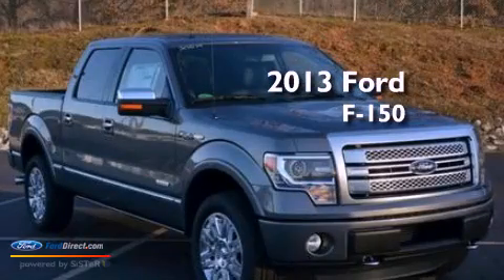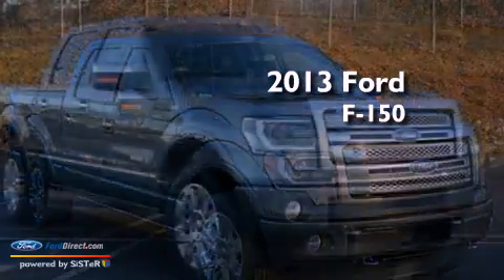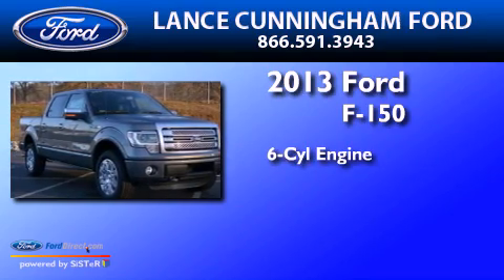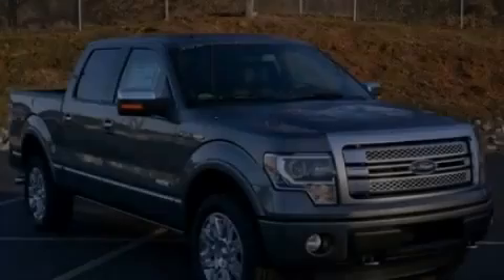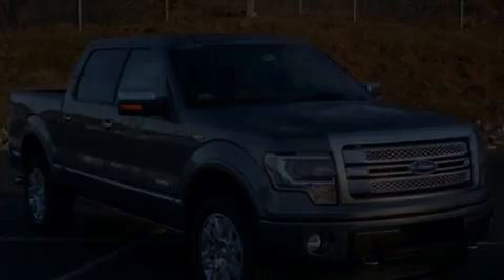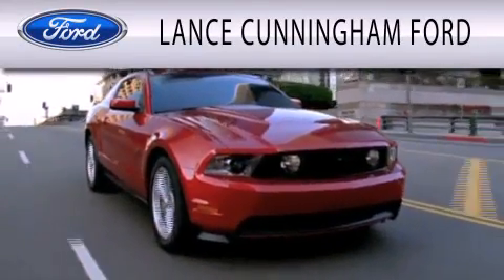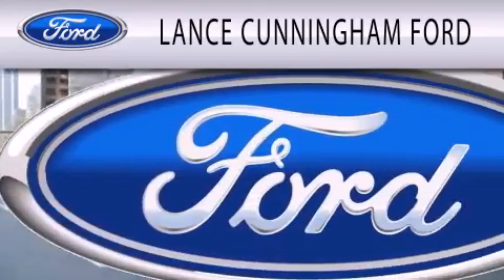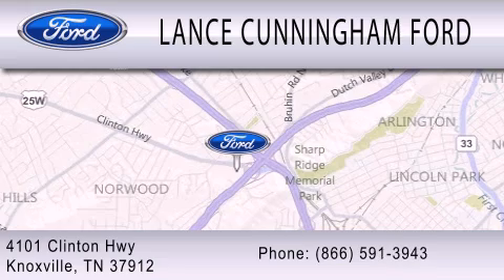2013 FORD F-150 Knoxville TN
Year : 2013
 Make : FORD
 Model : F-150
 Engine : 3.5L V6 24V GDI DOHC TWIN TURBO
 Trans . : 6-SPEED AUTOMATIC
 Exterior : GRAY
 Miles : 22
 Interior : STEEL GRAY
 Stock : 30539